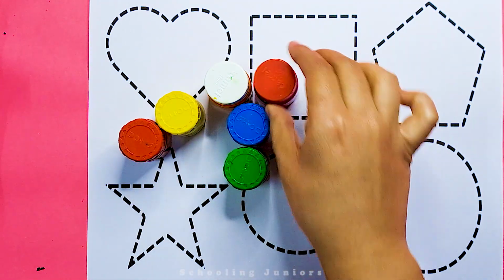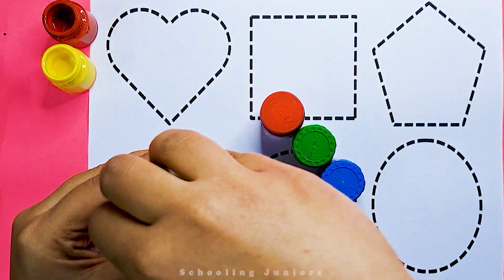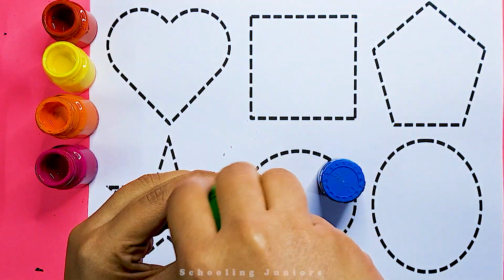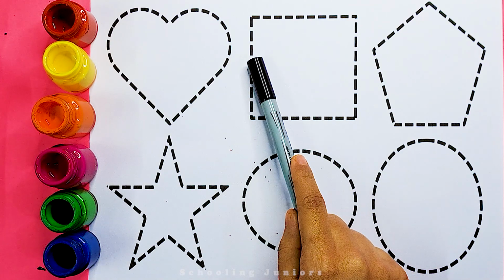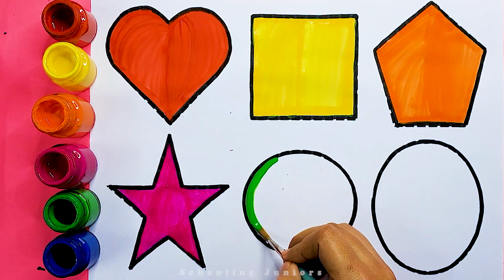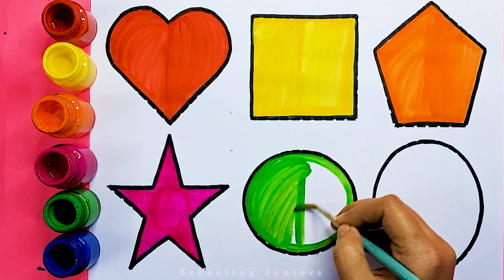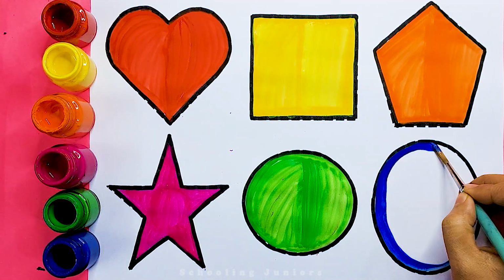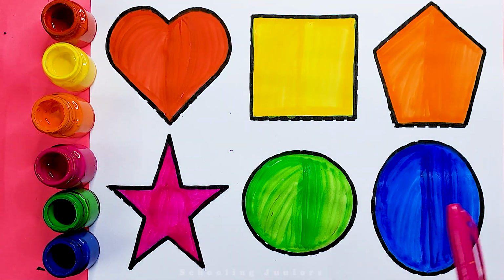Shapes drawing for kids, Learn 2d shapes, colors for toddlers, Preschool Learning part - 172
Shapes drawing, 2d shapes and colors learning toddlers preschool, educational videos for kids, shapes song

Welcome to Schooling Juniors, the best YouTube channel for Preschool toddlers learning videos for kids
in our channel we focus on teaching children development with basics 2d shapes like triangle, circle, square, drawing and colors name, English alphabet abcd & numbers counting.

Learn New shapes name and colors names everyday like

Triangle
circle
heart
star
square
octagon
oval
Pentagon
heptagon
rhombus
parallelogram
trapezoid and many more new and different 2d shapes

learn shapes
2d shapes
learn colors
2d shapes for kids
shapes drawing